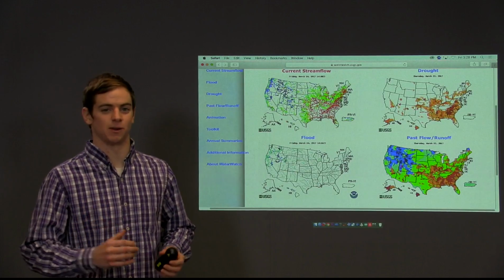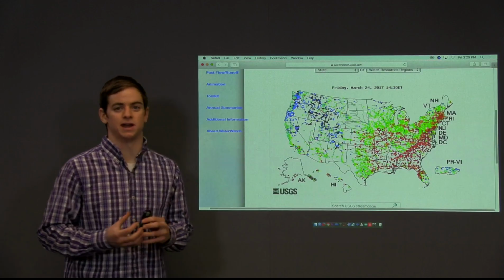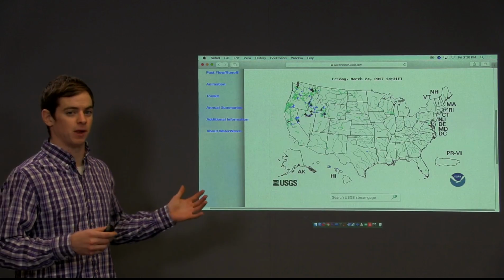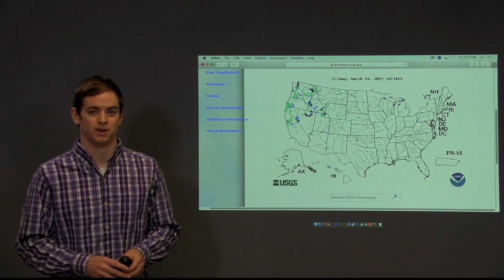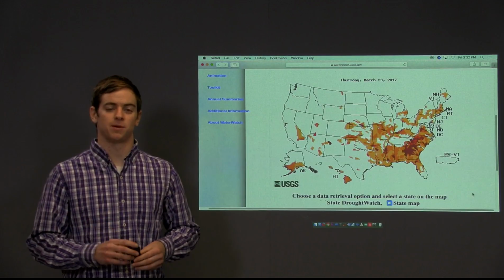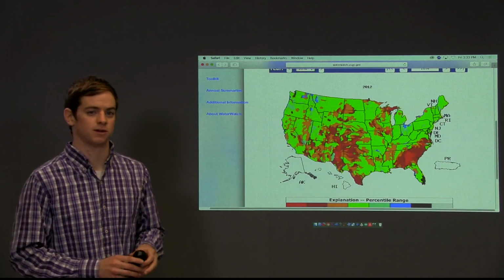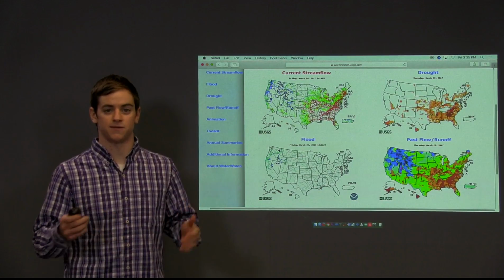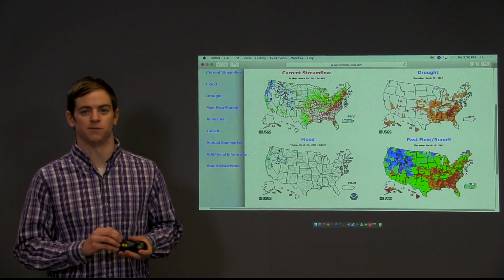William Budock Website Review METEO 482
Reviewing the website WaterWatch.